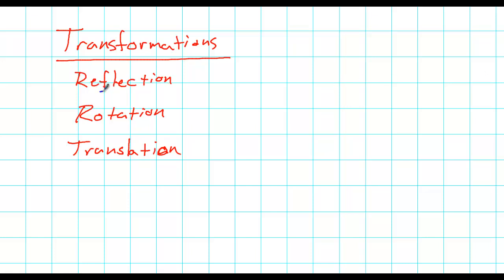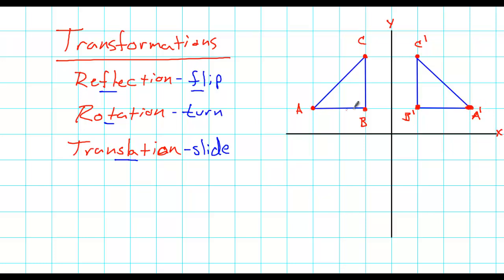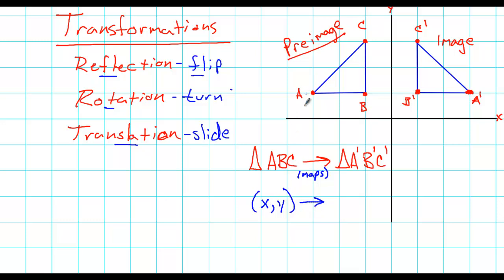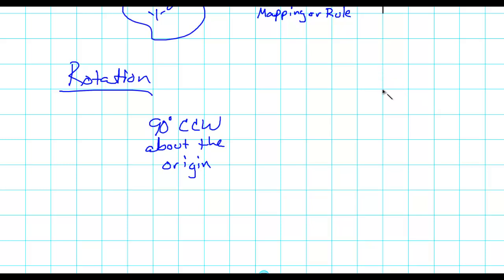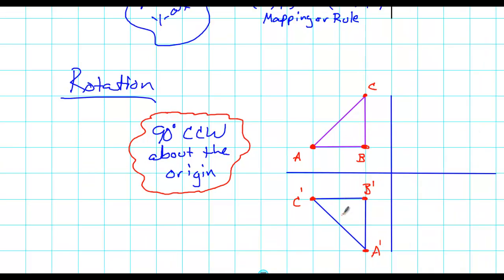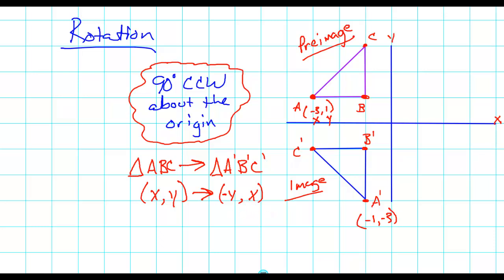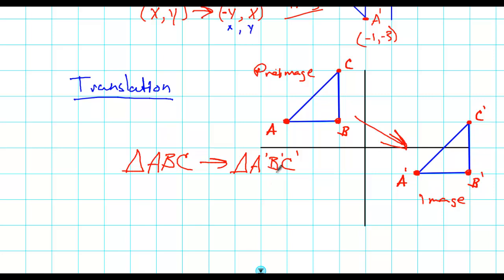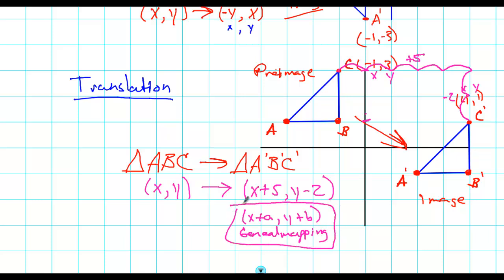Transformations in the Coordinate Plane